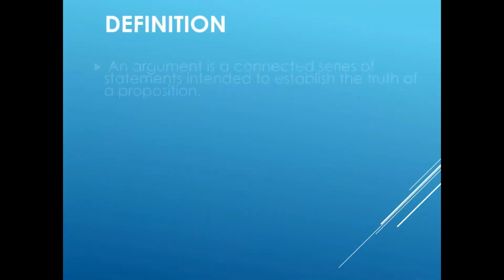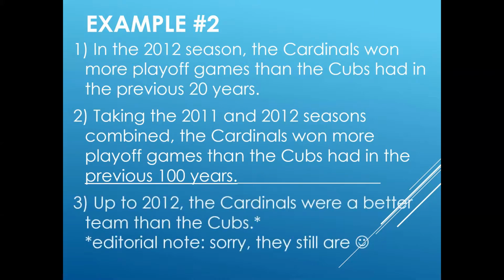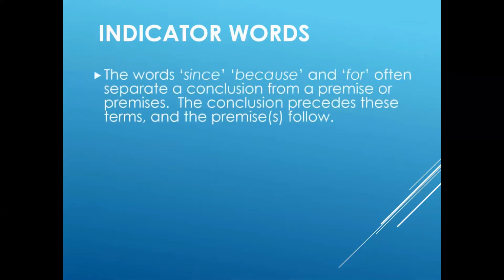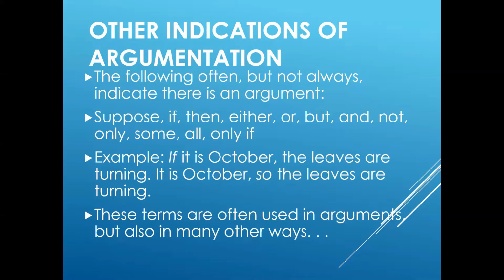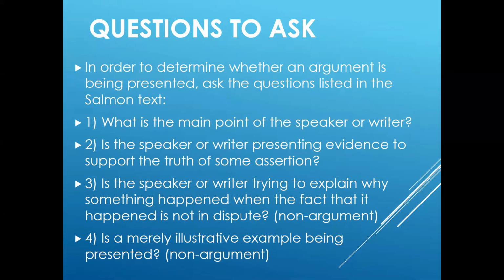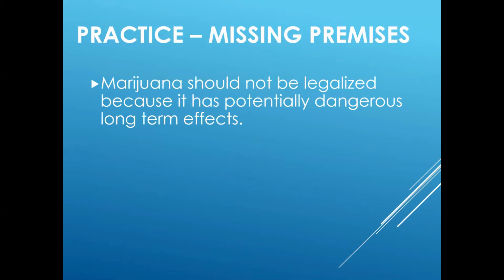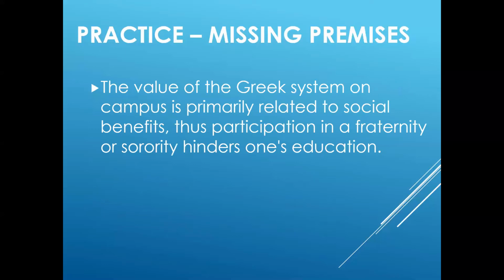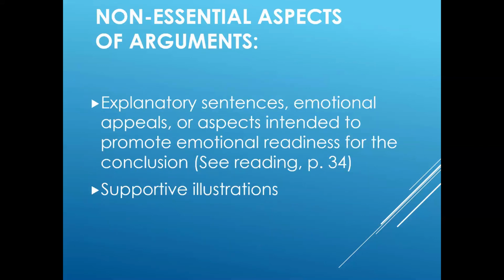Introduction to Logic & Reasoning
A brief introduction to logic, argumentation, and critical reasoning